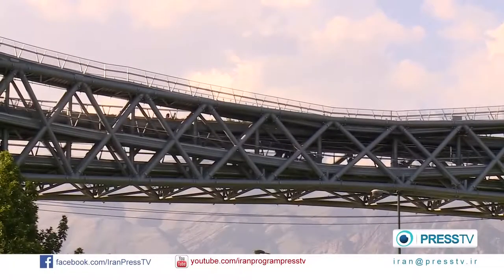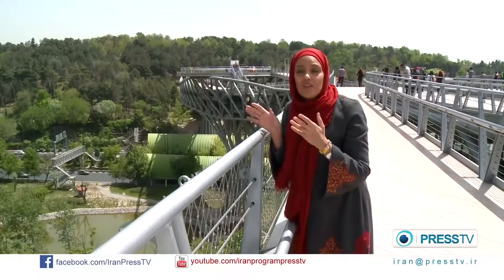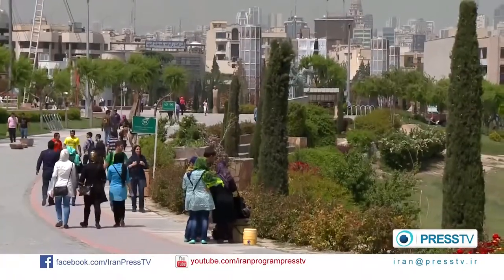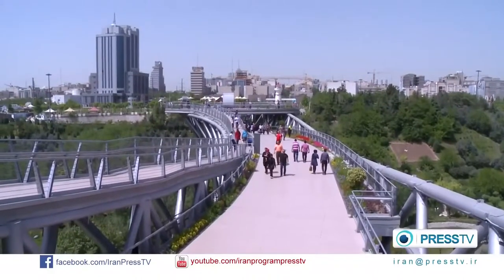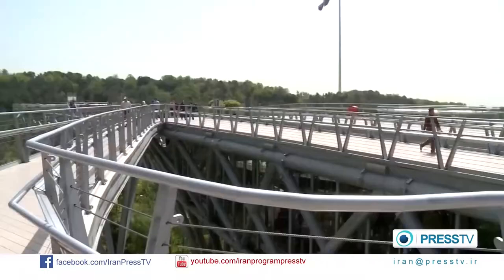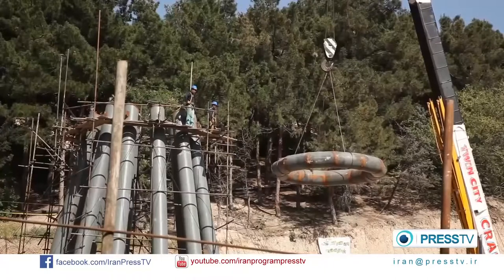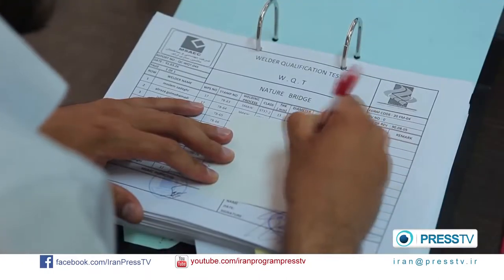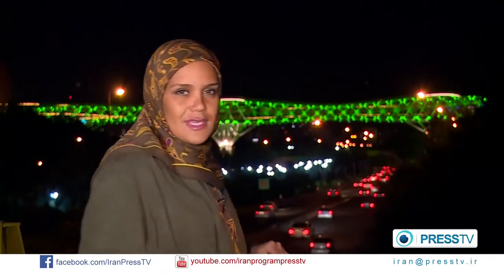Tabiat Bridge ( Fars Travel Company )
Ab-o Atash Park is, undoubtedly, the most popular park among Iranians and foreign visitors of Tehran. Due to its unique design, modern facilities, spacious walking area and variety of cafes, this park is a favorite place for meetings among people of all generations. The most prominent feature of the park – composition of fountain and fire-towers, illustrating the name of the park. No less attention is paid to Tabiat Bridge – an outstanding architectural object, decorating the park.

Thanks for all your support, rating the video and leaving a comment is always appreciated! Please: respect each other in the comments. Fars Travel is taking you on a journey to the Iran's most beautiful and fascinating places. Get inspiration and essentials with our travel guide videos and documentaries for your next trip, holiday, vacation or simply enjoy and get tips about all the beauty in the Iran...